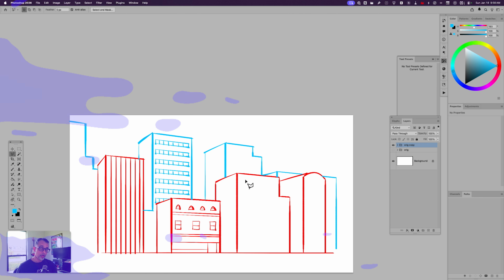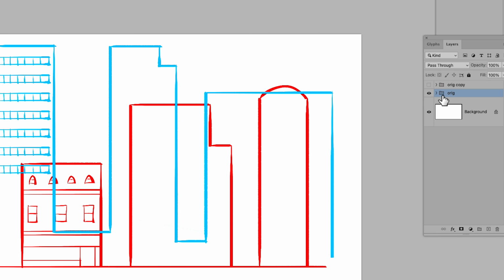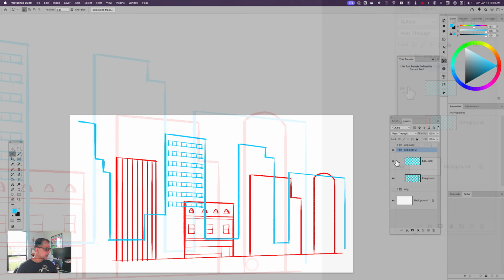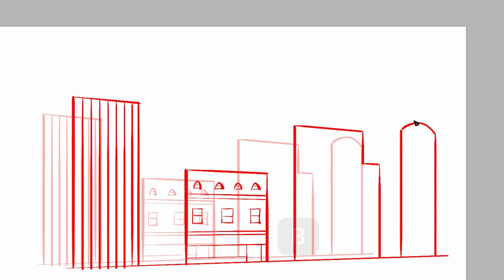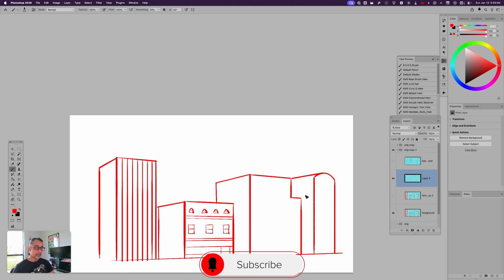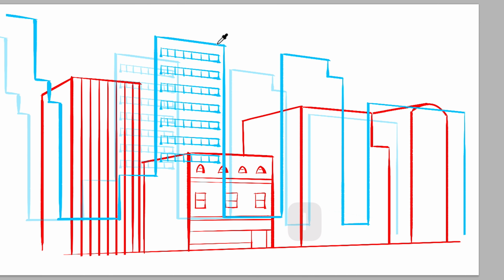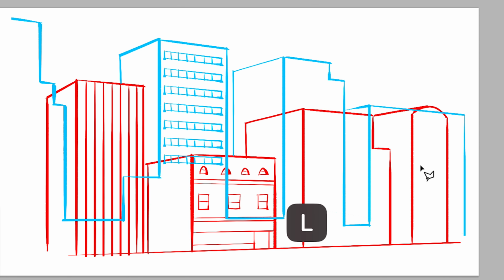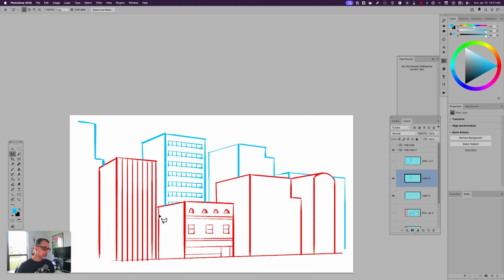Secrets to Digitally Drawing a 3D City Skyline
In this video, I will share some secrets to drawing a city skyline. Once you understand the technique, you'll never fear drawing buildings again!